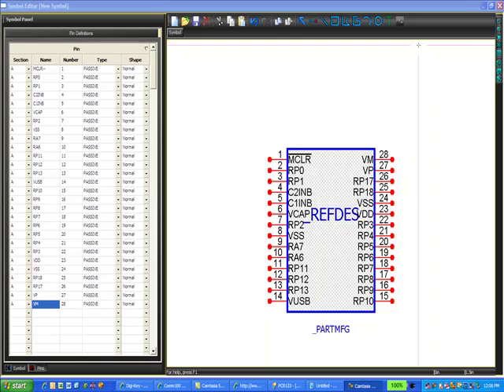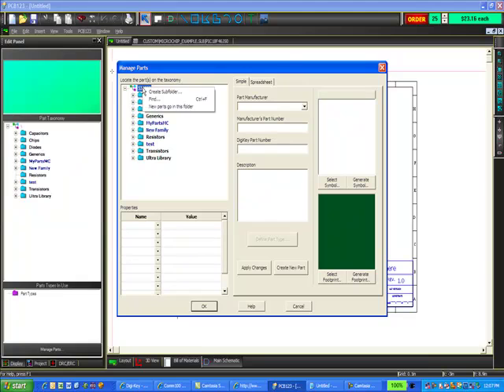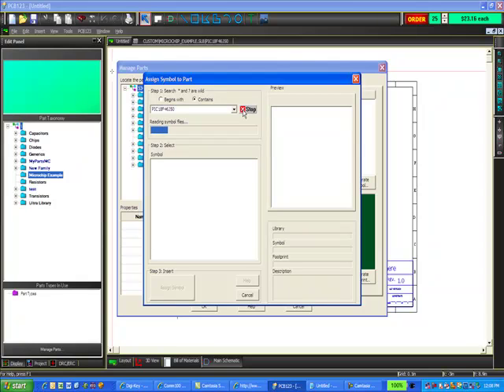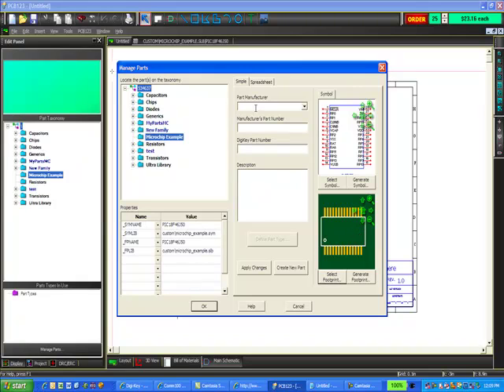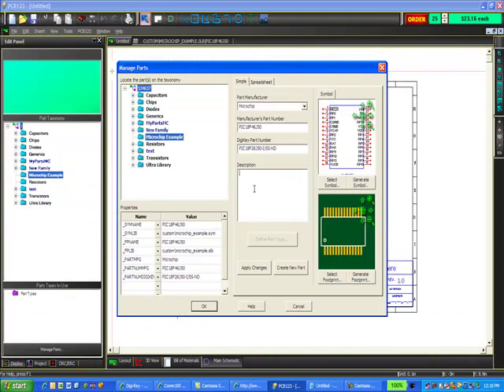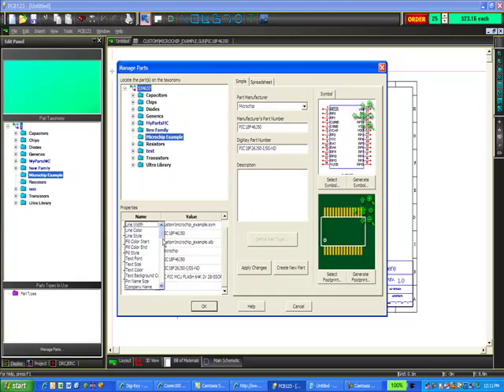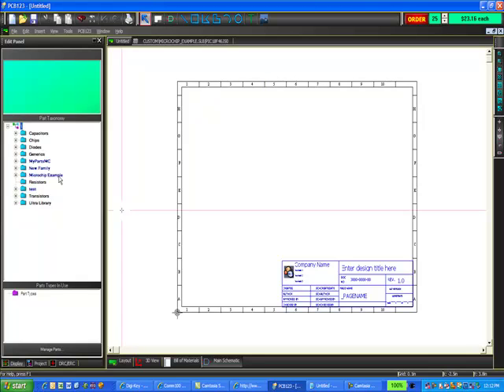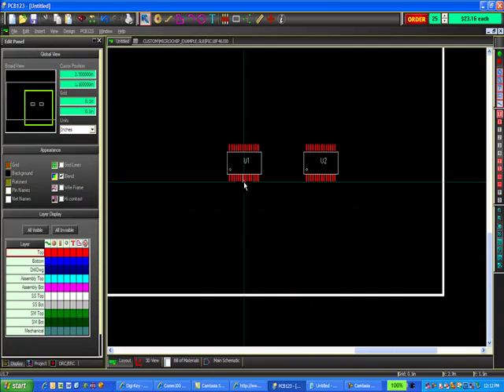PCB123 Making Parts Part 3 Manage Parts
The process of making a part definition from scratch is outlined here in this three-part series of videos.

Step one:      make a footprint
Step two:      make a schematic symbol
Step three:    LINK THE SYMBOLS TOGETHER